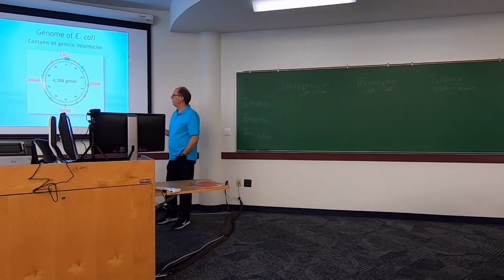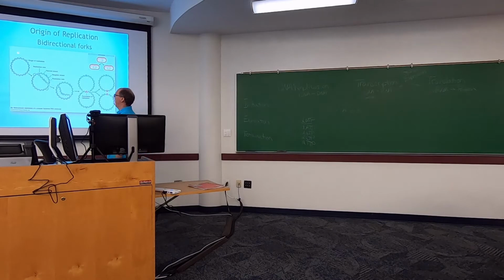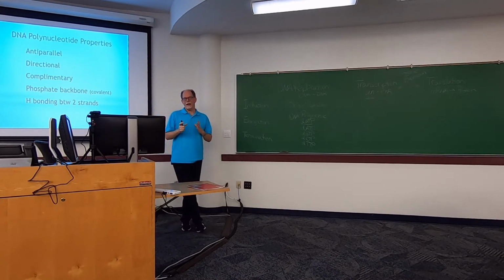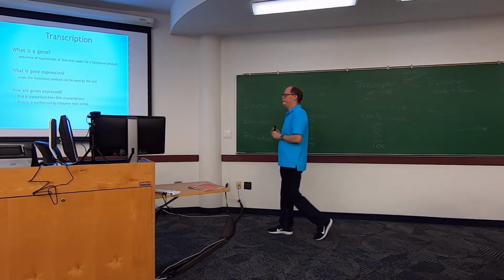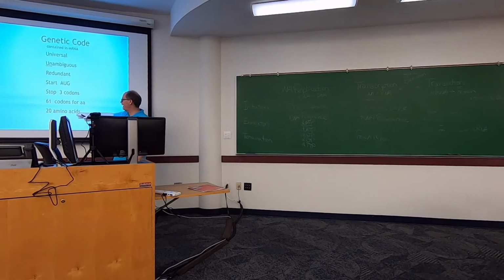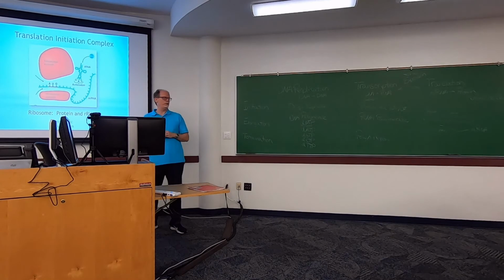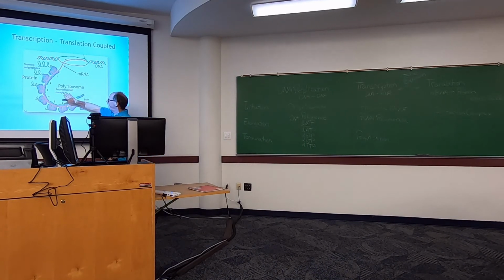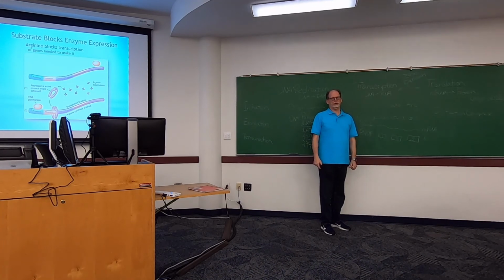Microbiology Section 7a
This video covers the Section 7a PPT.